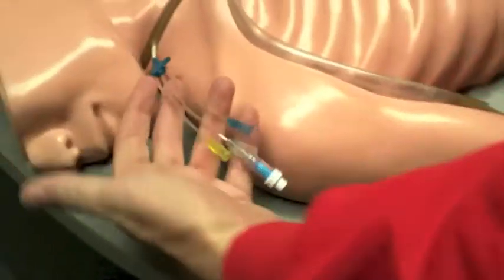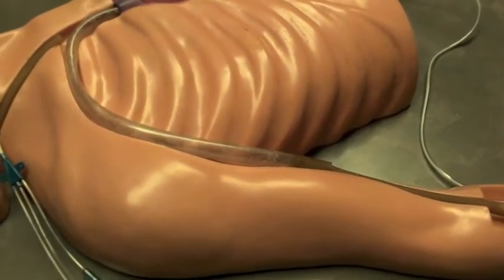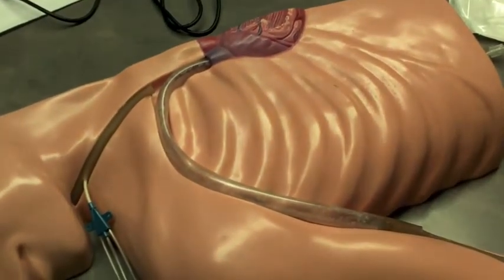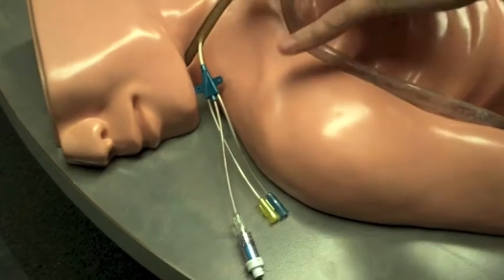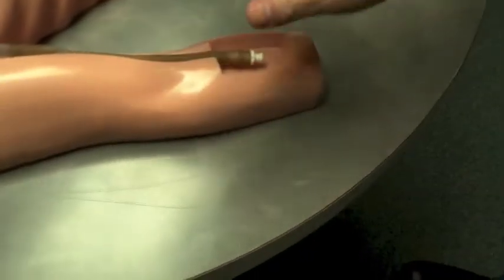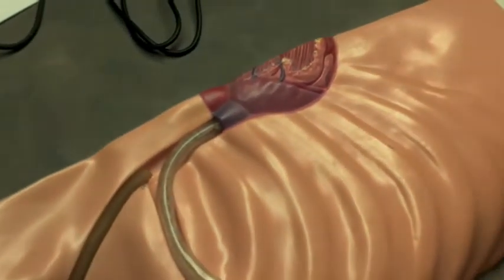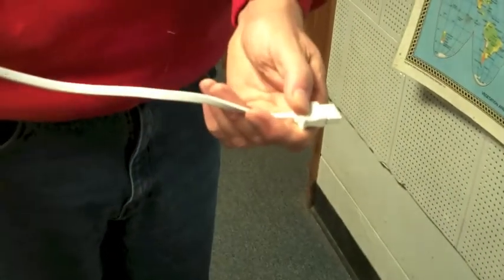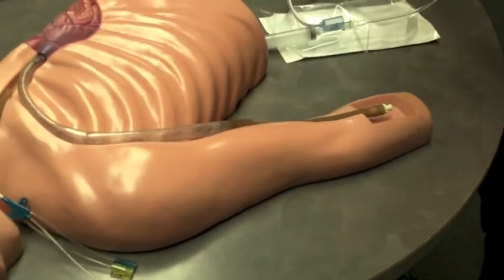ReavillMED CVP Demonstration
Matt Reavill demonstrates his ReavillMED CVP invention for WTYE.